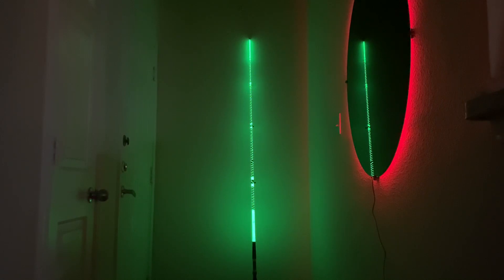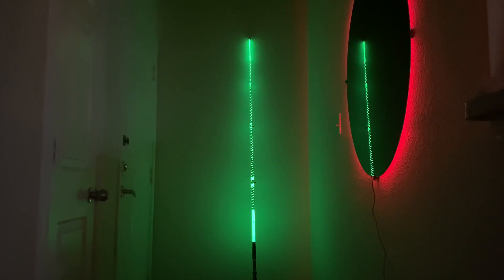LIGHT UP FISHING ROD Congratulations to the winner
Congratulations John Murillo for winning the rod giveaway **1 of 5 **
Guys stay tune next rod next month
Thank you Chunk Cats Fishing
Thank y’all the SUB’S you guys are awesome this wouldn’t have happened if it wasn’t for ALL of y’all